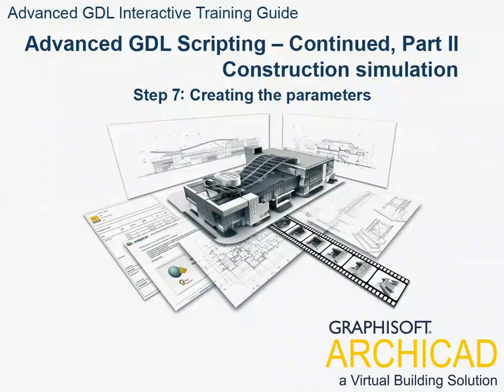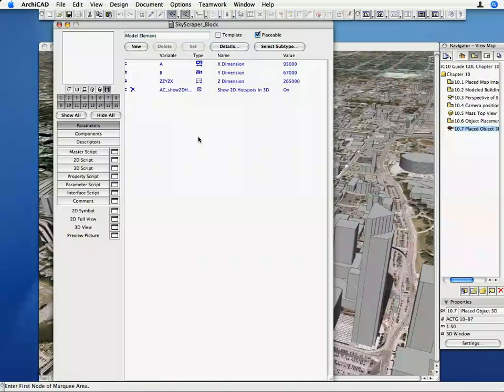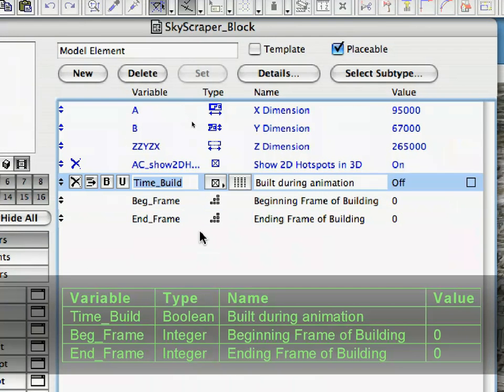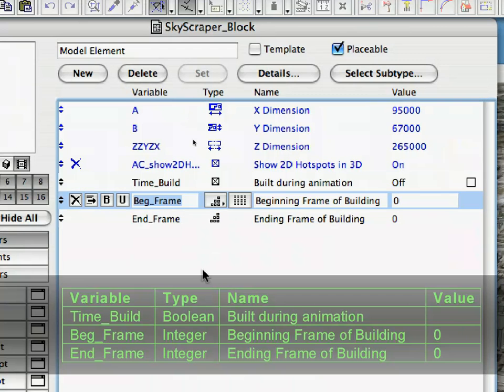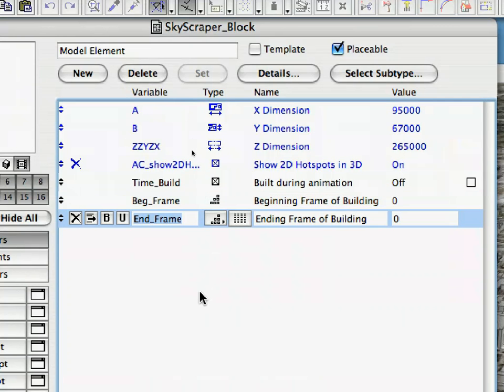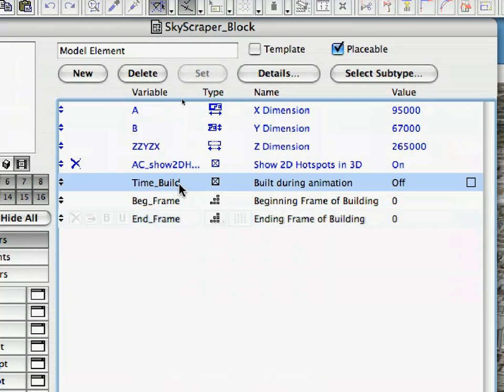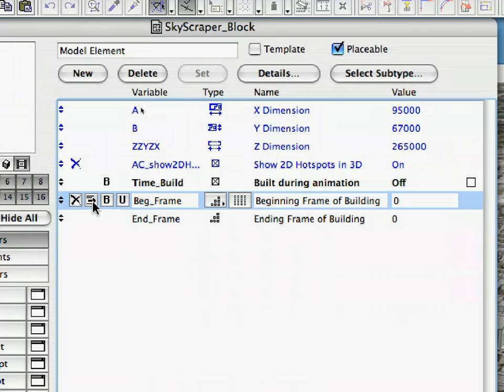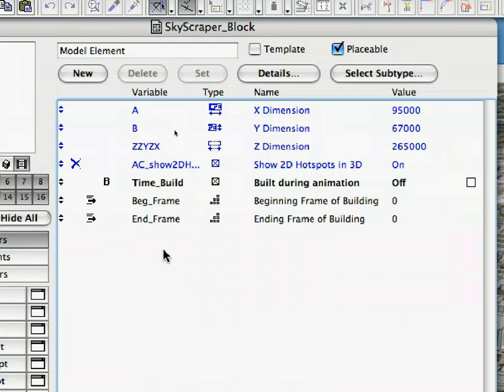ArchiCAD Building Object Creation ITG 10-2-03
In this movie: Advanced GDL Scripting - Continued, Part II / Construction simulation - Creating the parameters